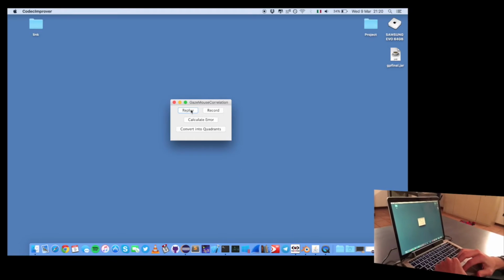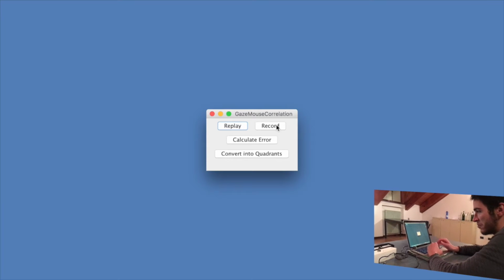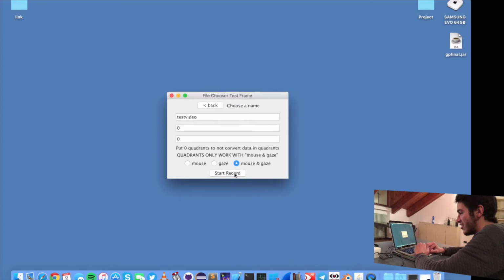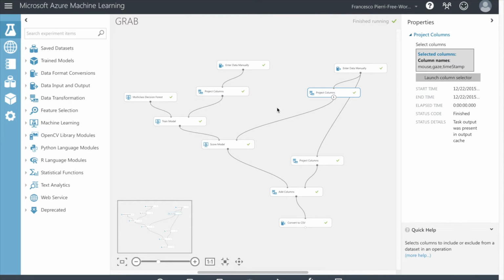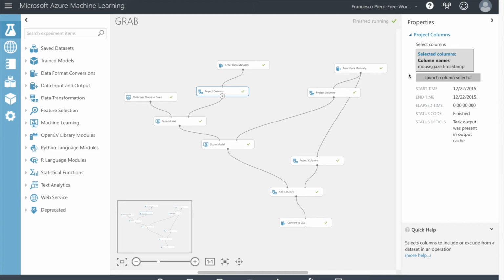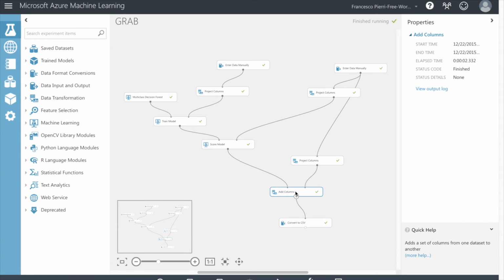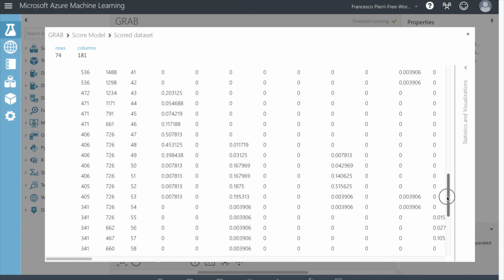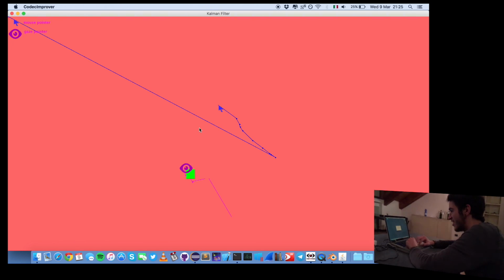A pilot study on mouse and gaze correlation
The aim of this study is to build a methodology in order to find a correlation between gaze and mouse behaviours in the context of simple computer graphics applications, enhancing computational performances. This is achieved exploiting a machine-learning algorithm (multiclass decision forest) which predicts the gaze movements receiving as input the mouse cursor trace. Future applications may involve remote 3D rendering and web-search data analytics.

This project was made possible by prof.Montuschi and prof.Sanchez during their course of Computer Architectures held in Politecnico di Torino. Special thanks to G.Paravati and F.Lamberti.

Further information soon available.